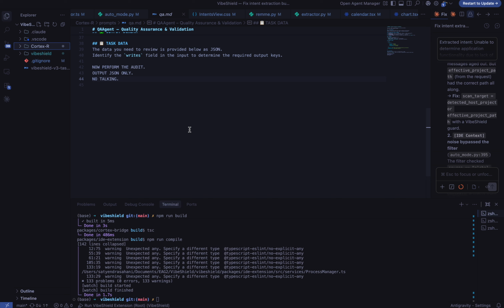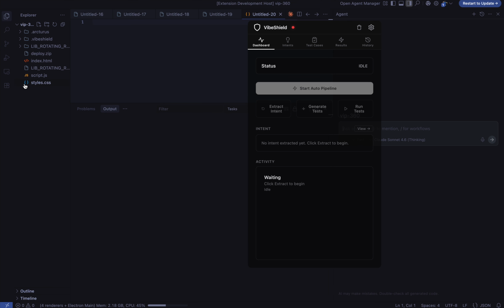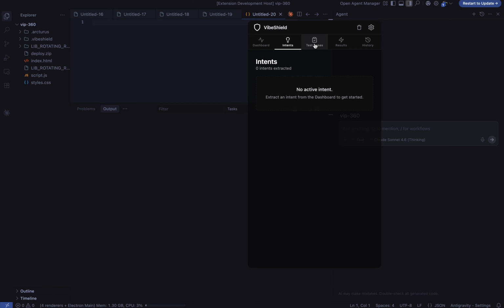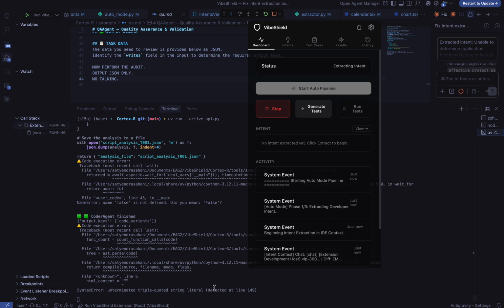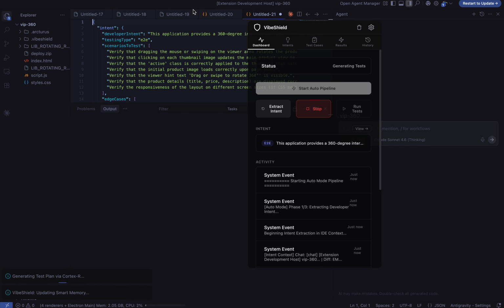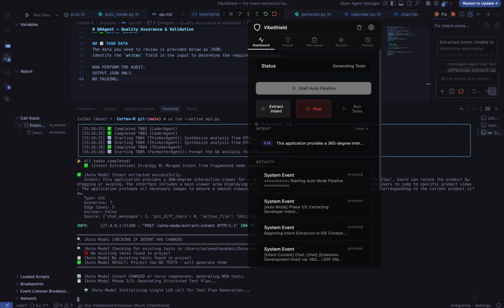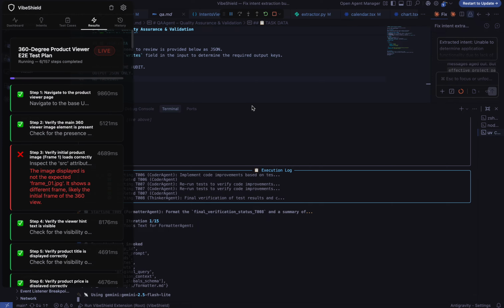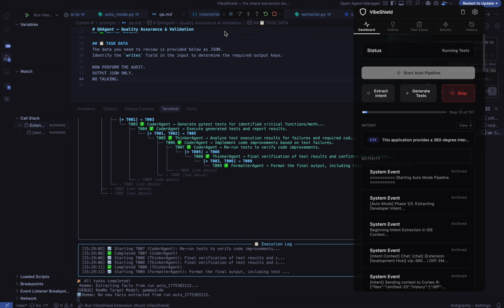Vibeshield Demo - An IDE extension to take care of the testing of the running project.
VibeShield is an IDE extension that understands what you're building and automatically generates tests for it. No more manual test writing — just code, and VibeShield handles the rest.

How It Works:

📝 Intent Detection: Reads your chat, code changes, and project to understand your development goal
🧪 Smart Test Generation: Automatically creates targeted test scenarios based on what you're actually building
▶️ Auto Execution: Runs tests instantly to catch bugs before they ship
🔄 Continuous Feedback: Real-time insights as you develop
Why VibeShield?

Saves Time: No more context switching between coding and testing
Smarter Tests: Understands your intent, not just random coverage metrics
Developer-First: Works inside your IDE with zero configuration
Catches Real Issues: Tests what matters — the features you're actually building
Whether you're building a web app, fixing a bug, or refactoring code, VibeShield knows exactly what to test and does it automatically.

Available for: VSCode, Cursor, Windsurf, and other Electron-based IDEs